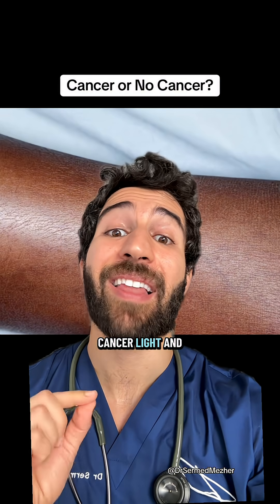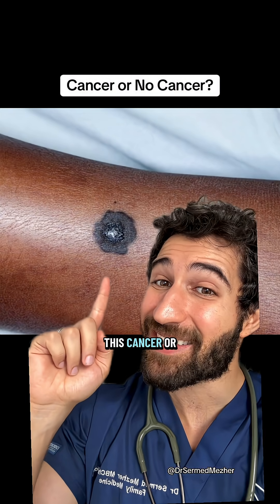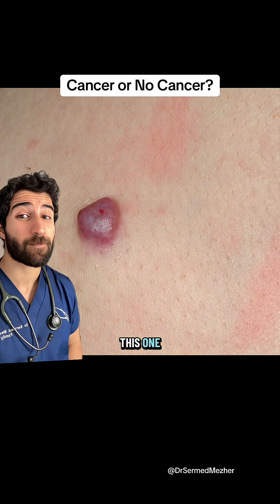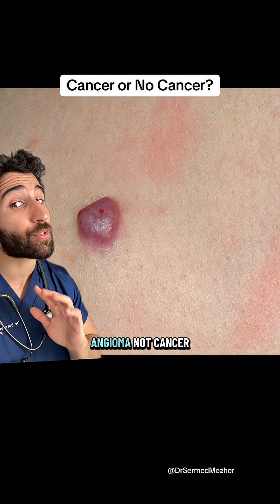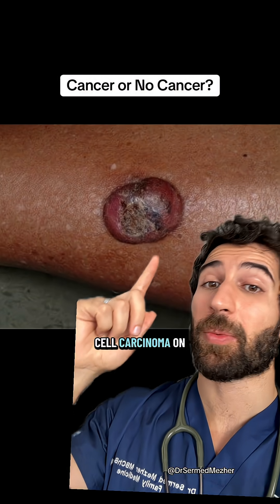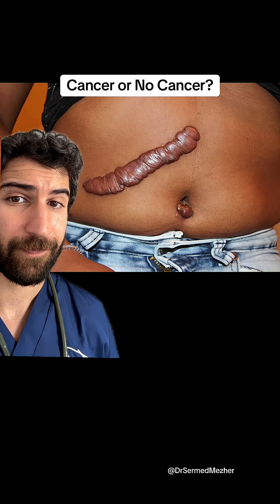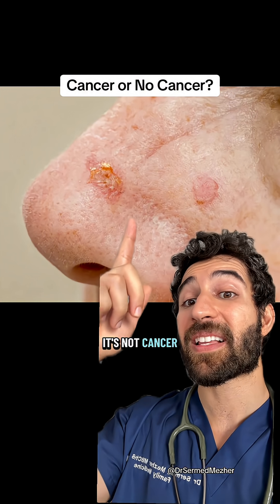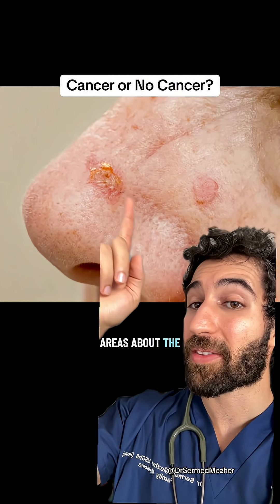5 Dangerous Moles or Not?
It’s important to recognise that not every skin change is harmless, and being able to identify when a skin problem could be cancer makes a big difference. Skin cancers, especially in the early stages, can often be treated very effectively, sometimes with a simple removal procedure. But if they’re ignored and allowed to grow, they can spread deeper into the skin or even to other parts of the body, making treatment much more difficult.
That’s why spotting warning signs early—like new or changing moles, unusual growths, or sores that don’t heal—is so crucial. By getting these checked by a doctor as soon as you notice them, you give yourself the best chance of removing the cancer before it spreads. Early detection not only improves treatment success but also protects your long-term health.